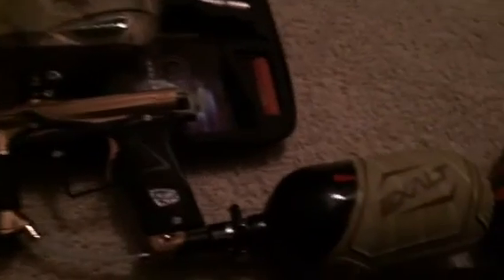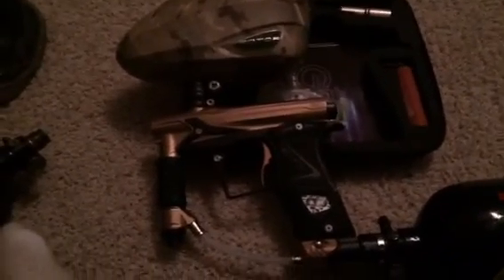Zachs Gearbag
My teamate Zach and his gearbag